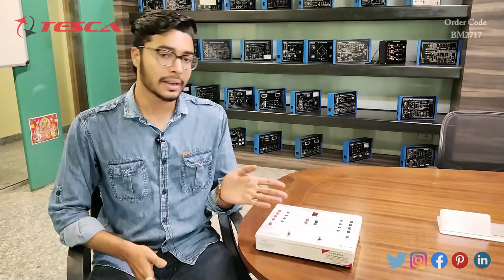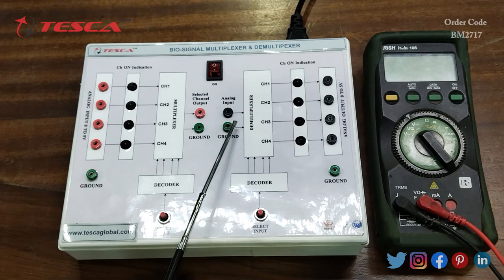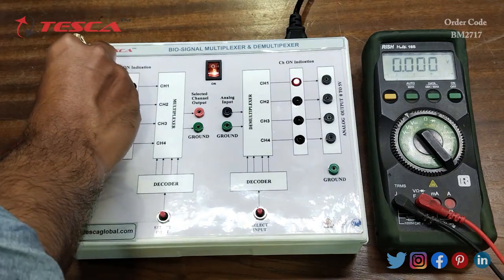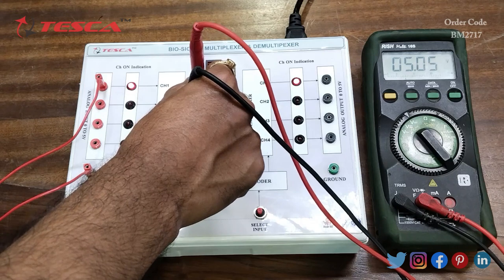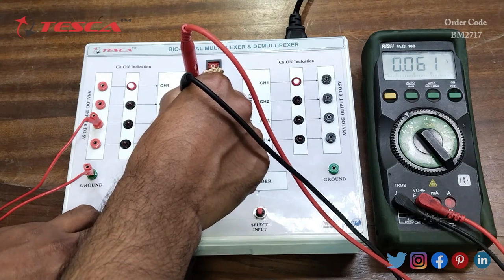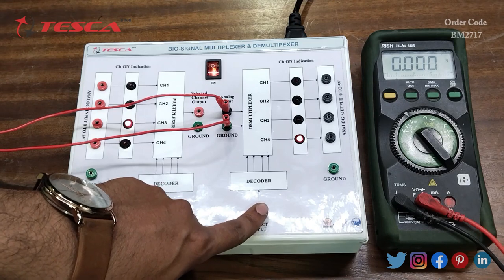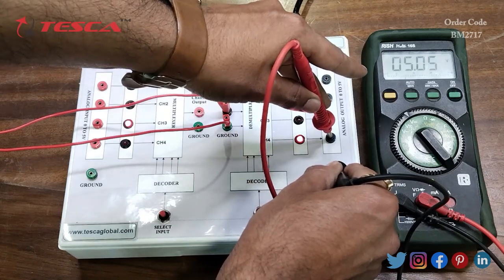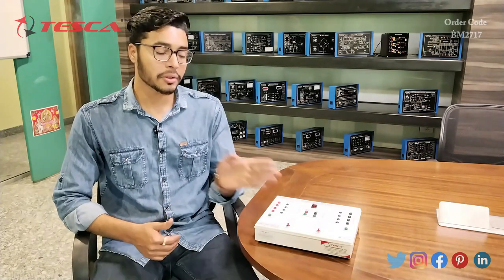Bio-Signal Multiplexer De-multiplexer || Tesca BM2717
Bio-Signal Multiplexer De-multiplexer is useful training/didactic equipment for learning concepts of Bio-Signal Multiplexer De-multiplexer.

In this video, we described Bio-Signal Multiplexer De-multiplexer.